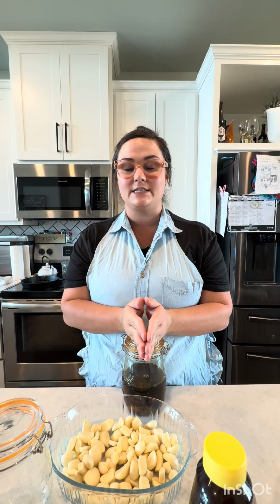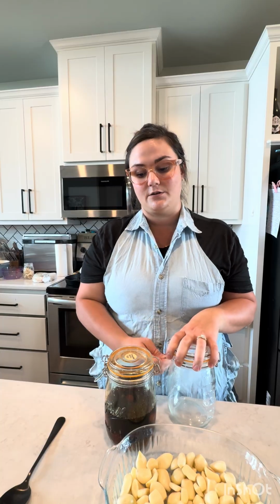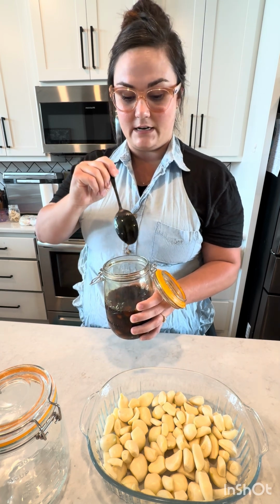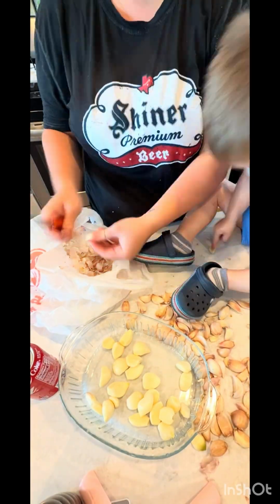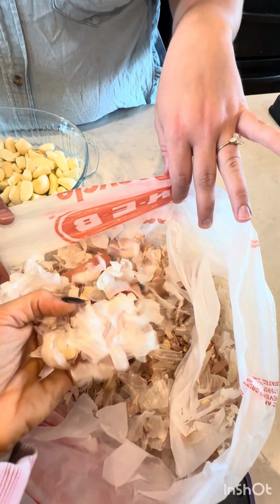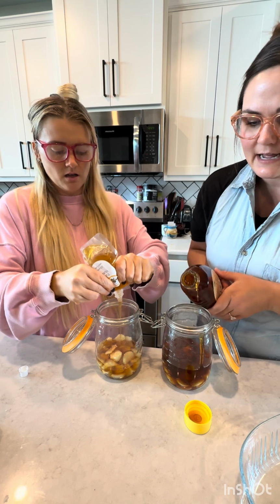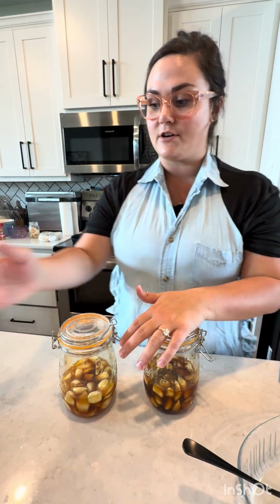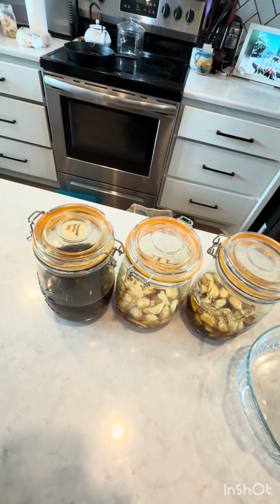Fermented honey and garlic — immunity booster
Fermented Garlic Honey

Ingredients:
4 heads of fresh garlic (may sub pre-peeled garlic)
16 oz of local, raw honey (doesn’t have to be local, but best results with local)

1 large glass jar with lid
Metal spoon to stir it

Peel all of the garlic, being sure to cut off the ends and any damaged areas on the clove. Add garlic to glass jar and top with honey. Be sure to completely cover the garlic cloves with the honey. One the garlic is covered, gently stir the mixture to release any air bubbles trapped by the garlic. Store the jar in a cool, dark cupboard or pantry.

Next you will need to allow the mixture to ferment. During the fermentation process, be sure to “burp” the jar daily—this is to release any gasses that are created during fermentation. To “burp” the jar, just open the lid and stir the contents once daily. This process usually takes 1-2 weeks (dependent on amount of mixture you make and the weather). Once the active bubbles have stopped forming inside the jar and the honey has taken on a more liquid texture, the fermentation process is done and your Garlic Honey concoction is complete and ready for consumption.
You may continue to store this jar in the pantry or cabinet, but I personally like to store it in the fridge.

Instructions: take 1 tablespoon of the fermented garlic honey once daily for prophylactic use or increase dose to 2-3 times daily when knowingly exposed to illness or when you start to feel under the weather.

Have your kids already come home from school sneezing, coughing and feeling under the weather? Are you hesitant to grab a shopping cart at the grocery store because you don’t know who has had it last and what virus they might be carrying? Let me teach you about the immune-boosting powerhouse that packs a serious punch. Lucky for you, you probably already have the ingredients in your pantry! Look no further than the Fermented Honey garlic concoction that is a holistic alternative to boost your immune system and help fight off sickness.